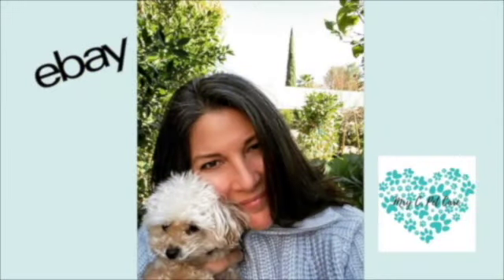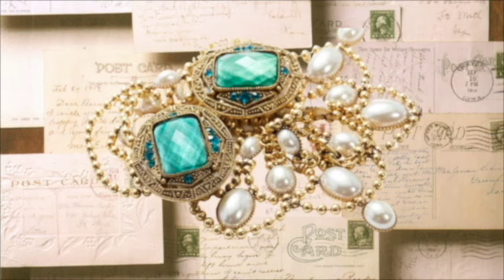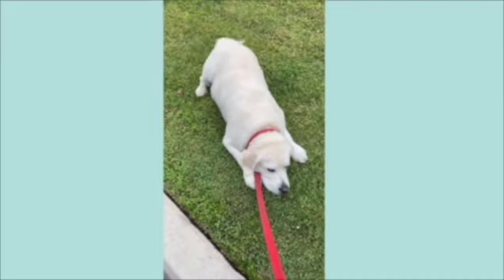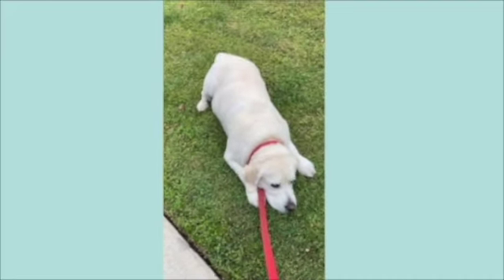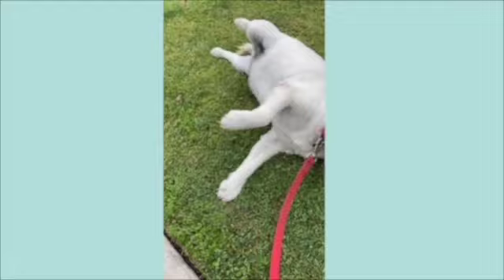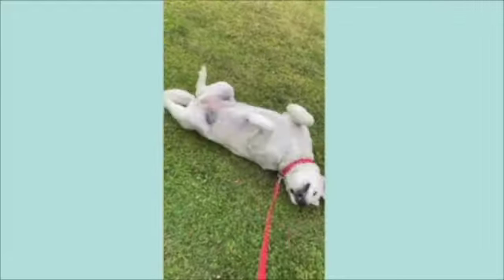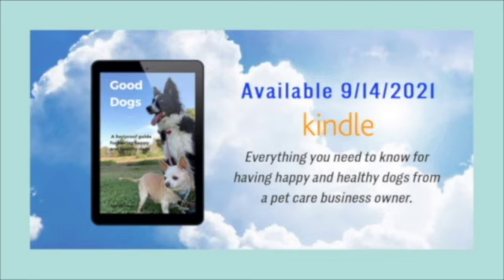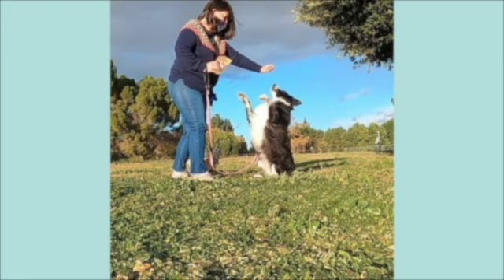My Favorite Planners and Planning Apps - How I Get Things Done!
In this video, I share my favorite planners and planning apps.  I use these tools every day to get big and small projects DONE.

If you would like to check out my blog, you can find it
If you would like to check out my book, Good Dogs, A Foolproof Guide for Having Happy and Healthy Dogs, you can find it on Amazon here:

I am not a financial advisor or attorney.  None of the advice here is financial or legal advice.  Please consult a professional for legal, financial, or tax advice.